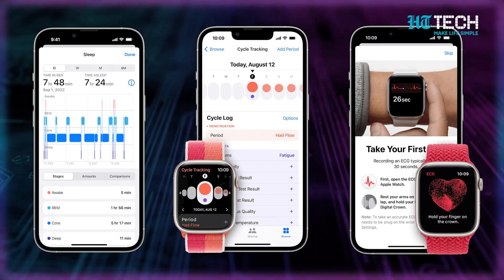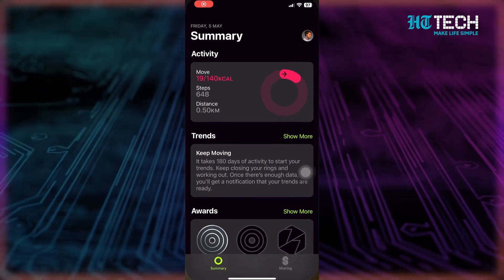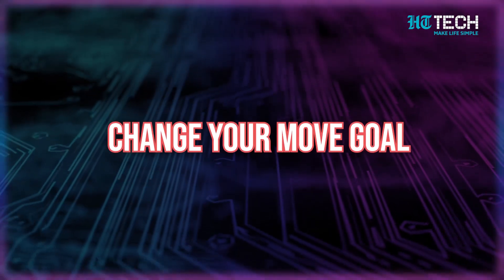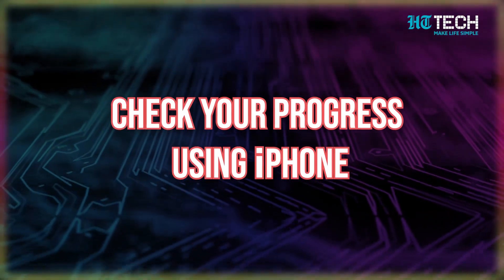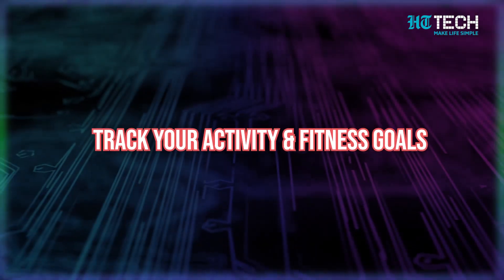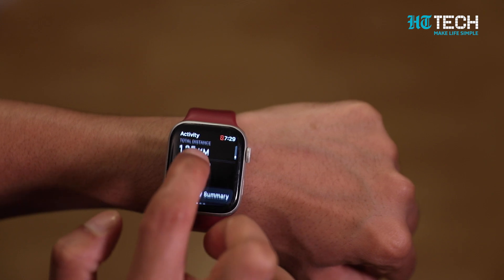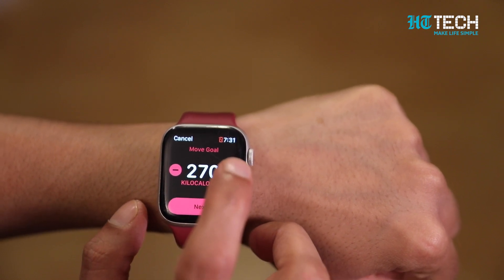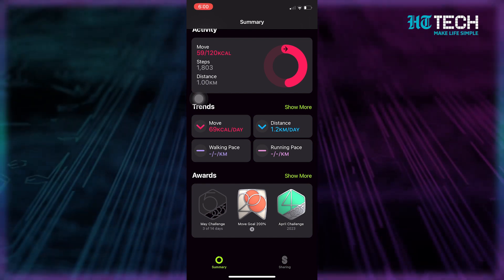How To Track Your Health Using iPhone & Apple Watch | Tech 101 | HT Tech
In this video, we'll be showing you how to track your health using your iPhone and Apple Watch. We will show you step by step how to track your daily activity as well as change your goal. We will also show you how to check your progress and manage your weekly summary. Lastly, we will show you how to earn awards for personal records, streaks, and major milestones using your Apple Watch.